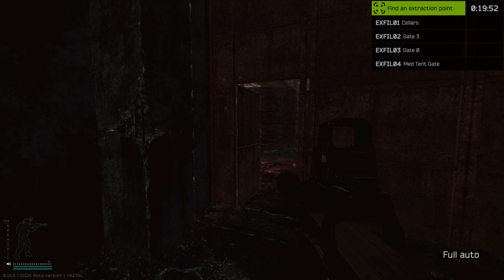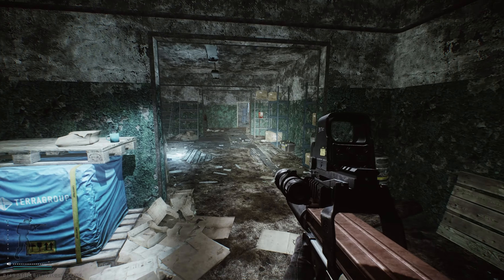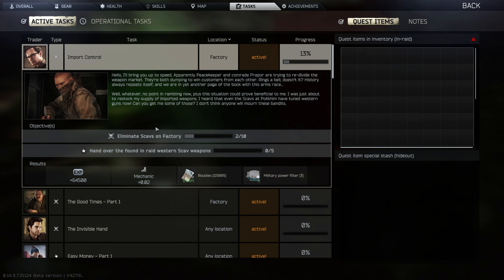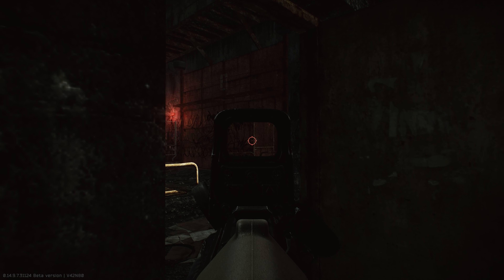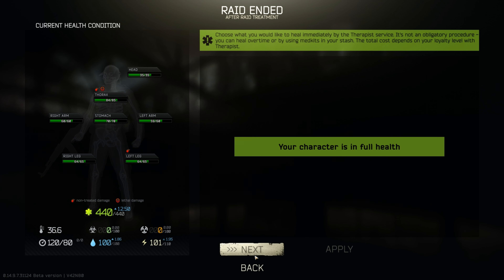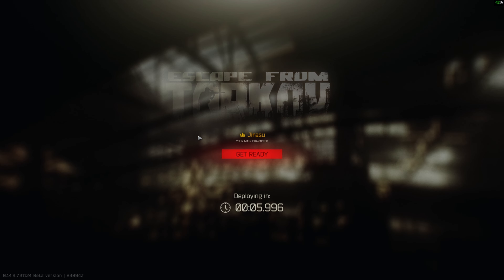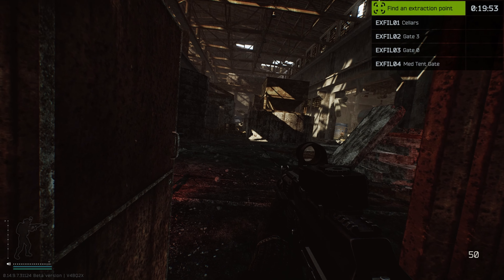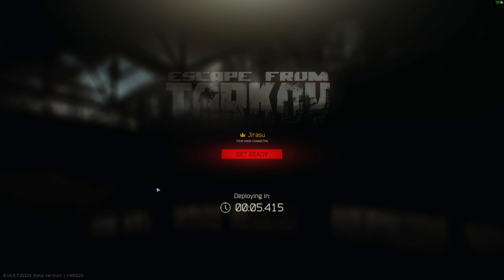Late Wipe Tarkov is Nuts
I've been very into PvE for the last couple weeks or so, mainly because we are SO deep into the Tarkov wipe, that the only reason to continue playing is to fight other players. Which don't get me wrong I enjoy doing, but something about PvE is so relaxing even if relax and Tarkov don't normally go together. But with the next wipe slowly approaching this coming August, I figured it was time to come back and see what's going on in tandem with some new quests that were recently released. It can't be that bad. r-right?